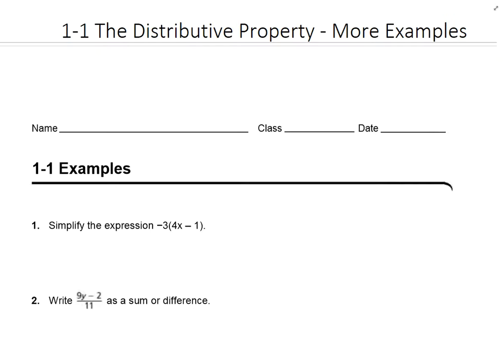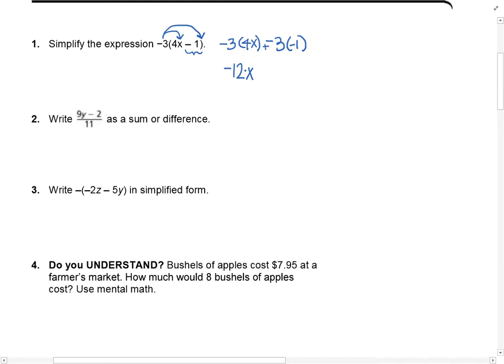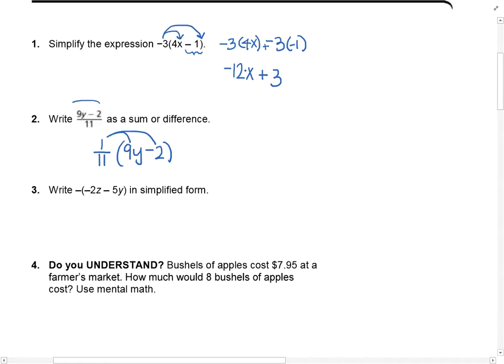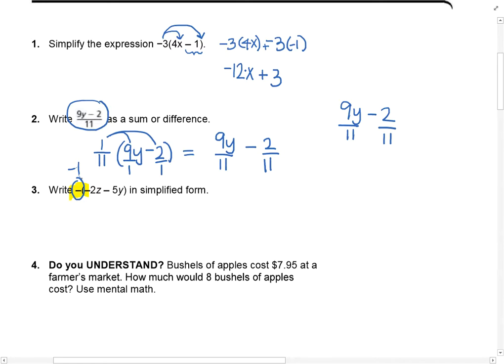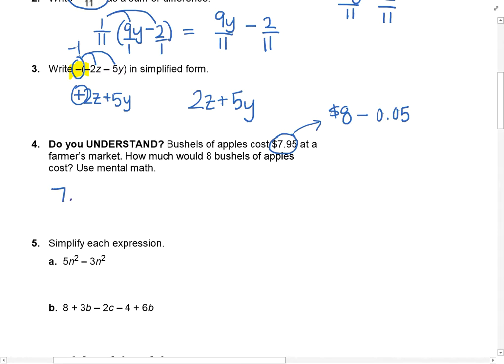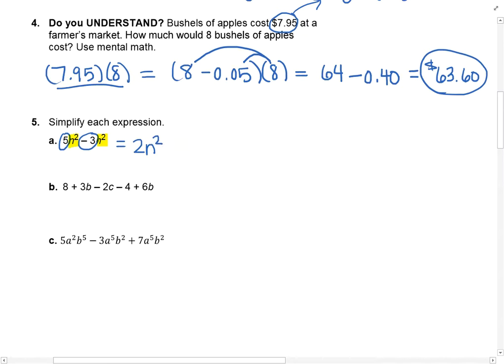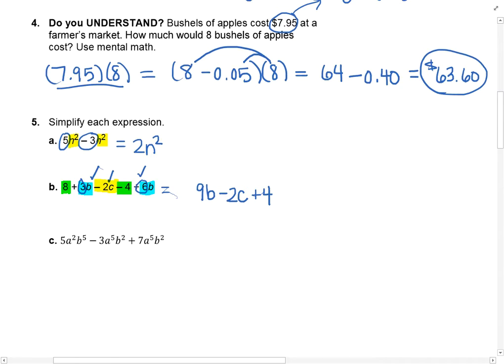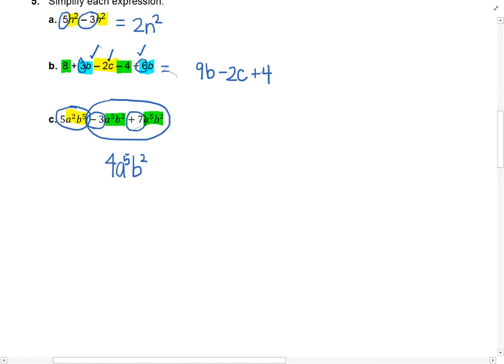1-1 Distributive Property More Examples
1-1 Distributive Property More Examples